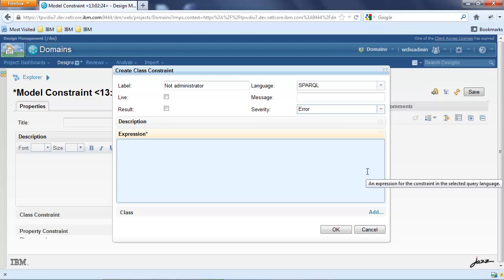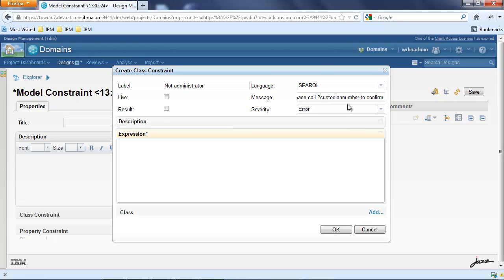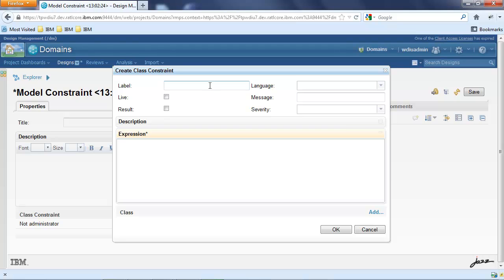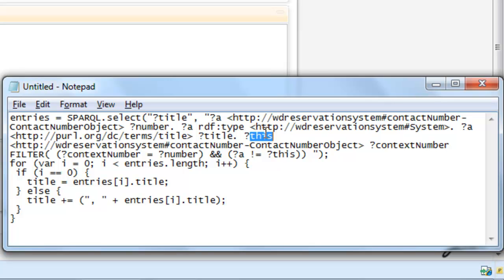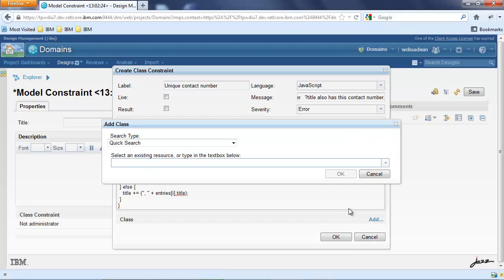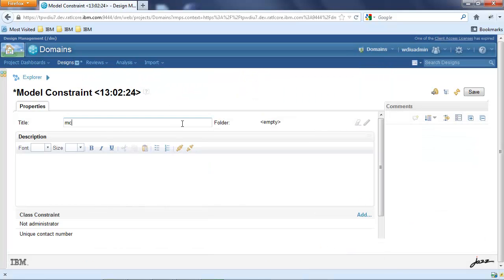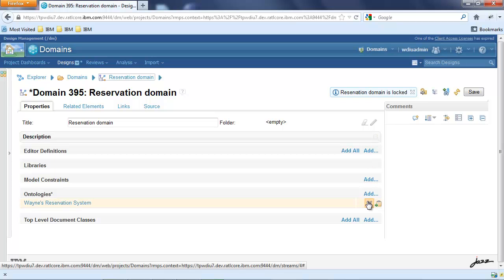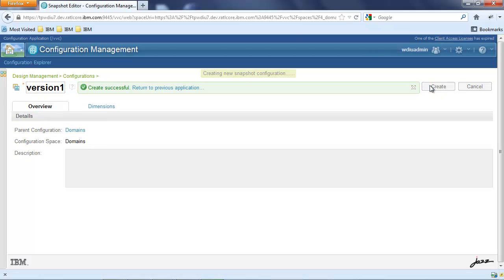Design Management 4.0 Model Validation Part 2